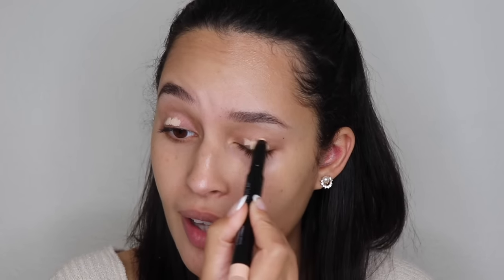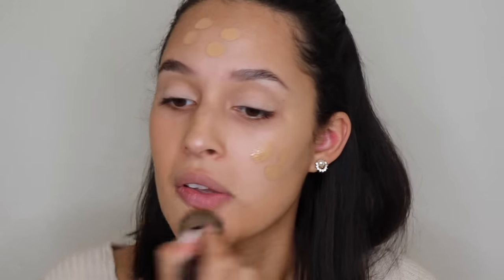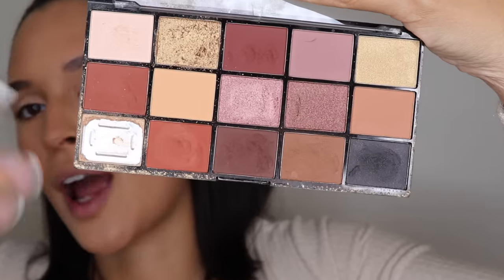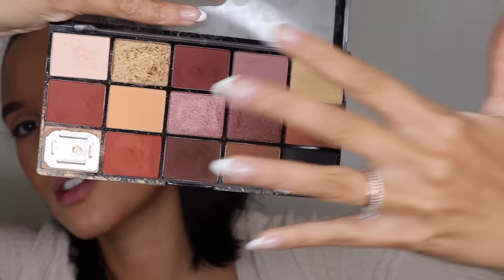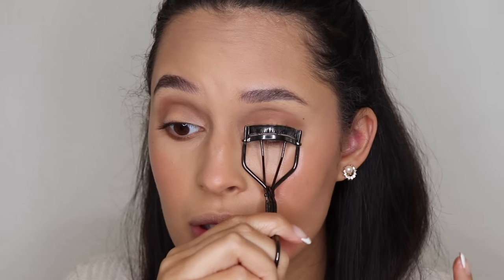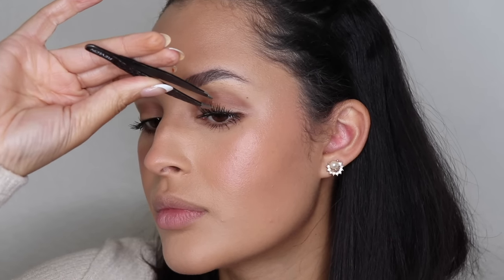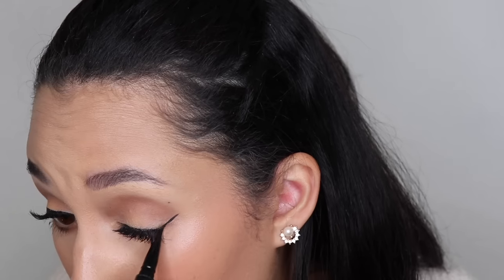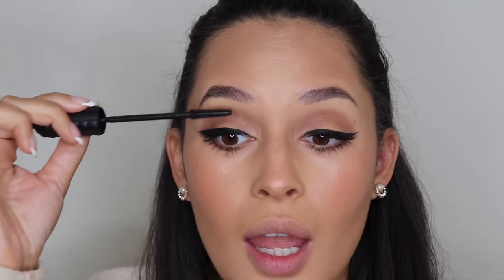simple classic makeup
Here is a tutorial for this is simple classic glam makeup look that gives a modern take on the old hollywood vintage vibe. I hope you enjoy:)